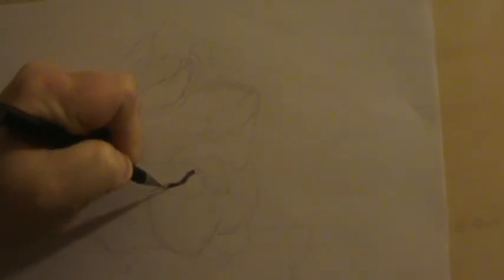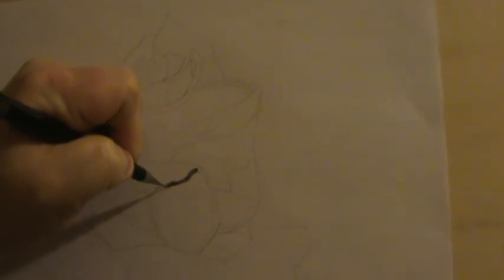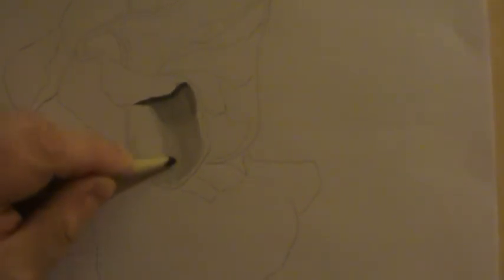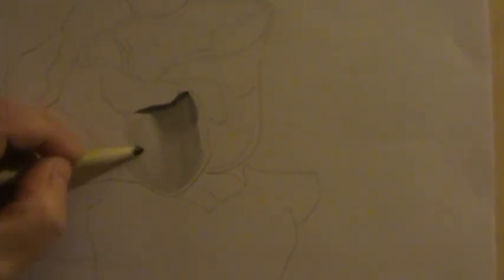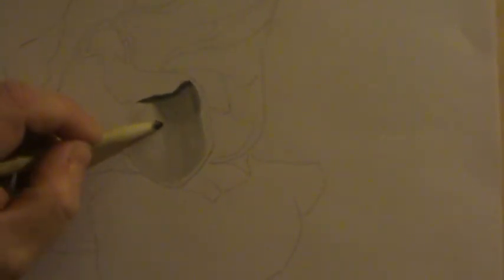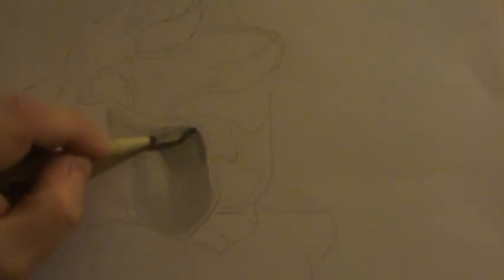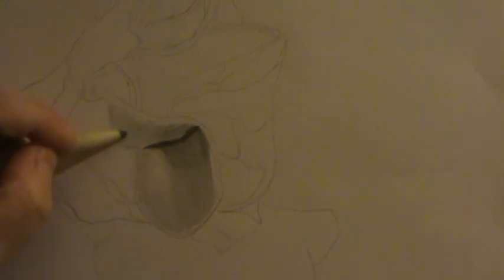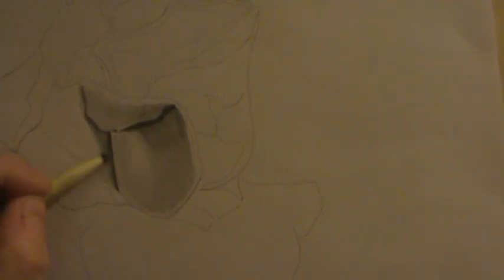Shading a Rose Petal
An instructional video of artist Ricky Corbett shading a rose petal.  I hope this video is informative and useful to beginning art students.